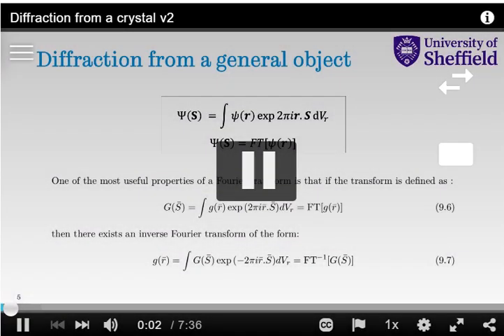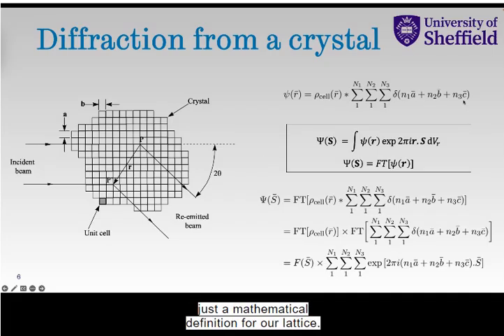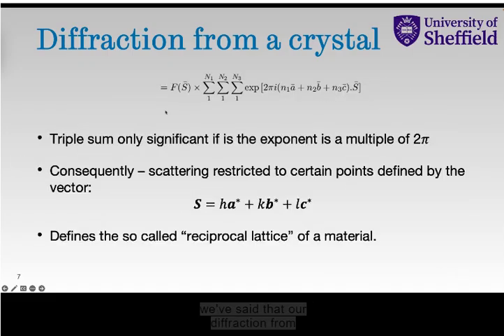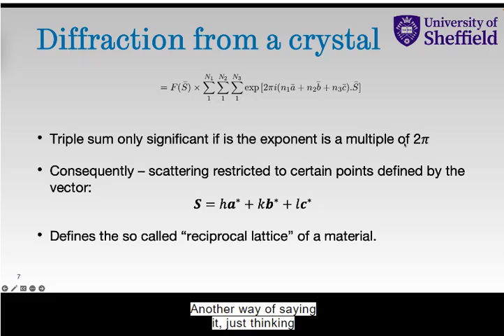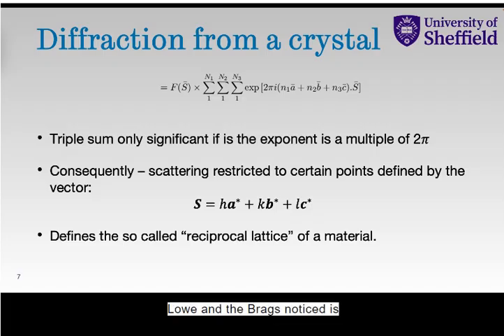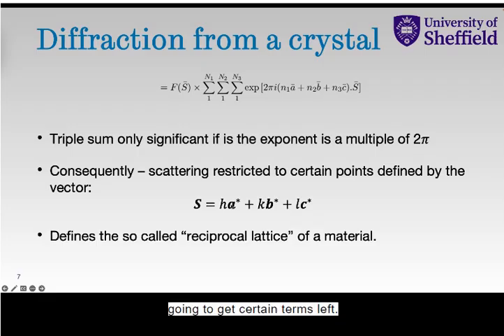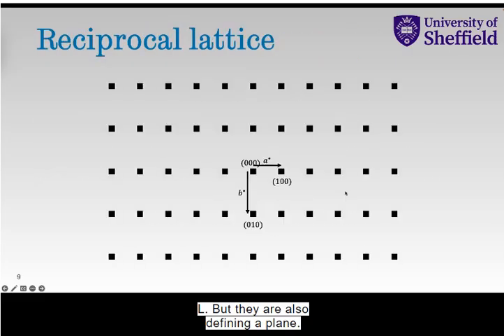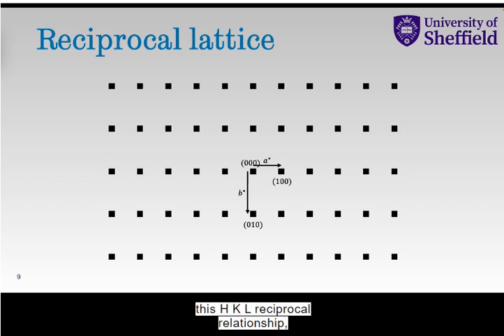VIDEO 5 Diffraction from a crystal